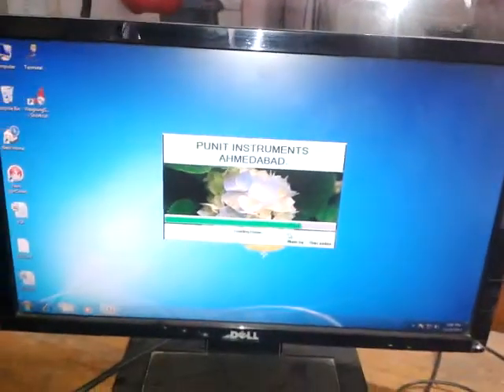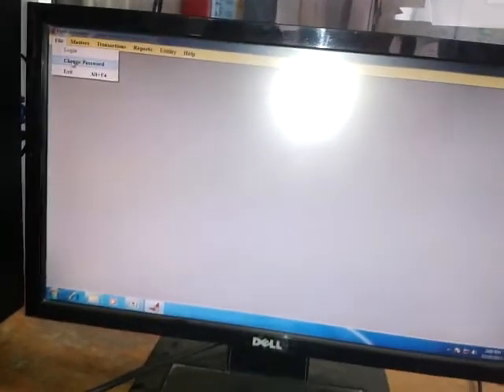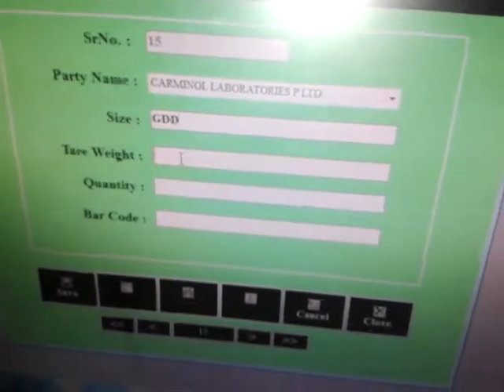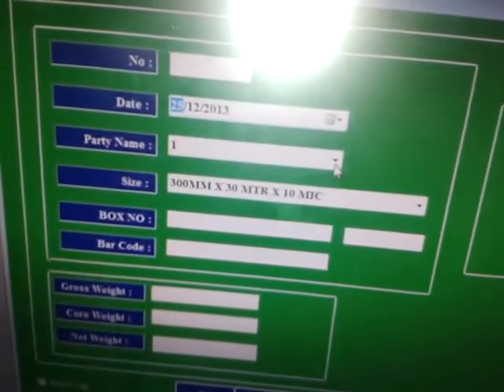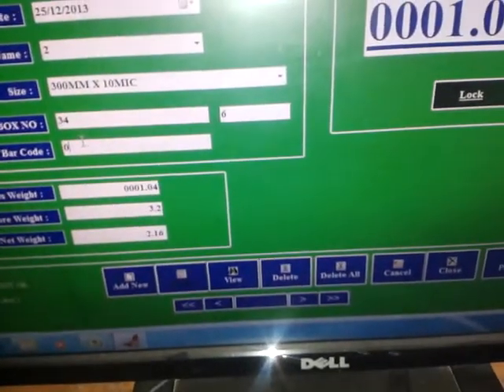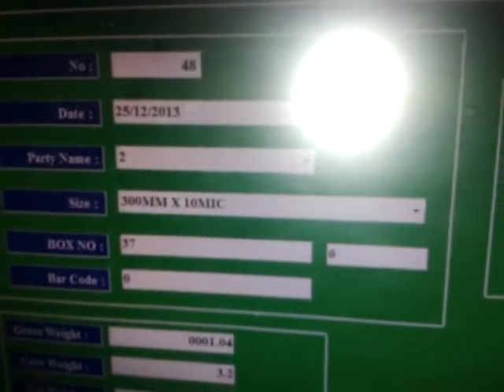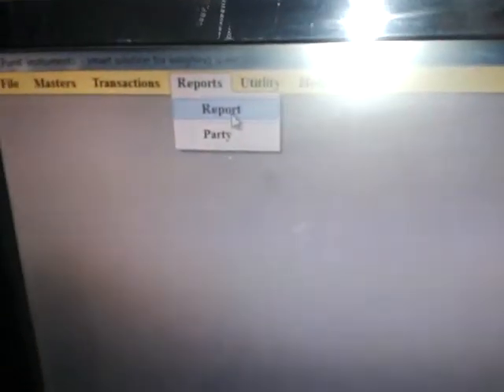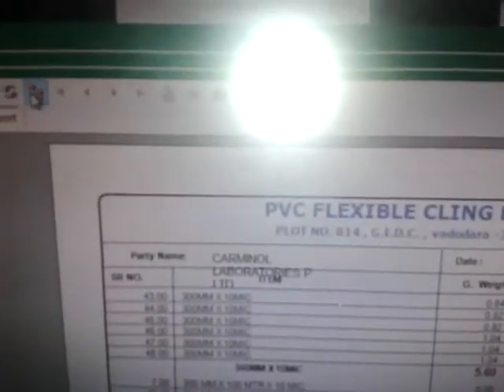weighing-barcode labler print system